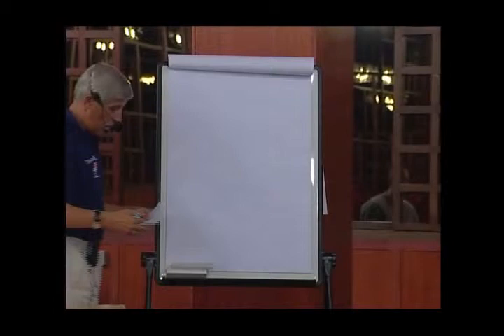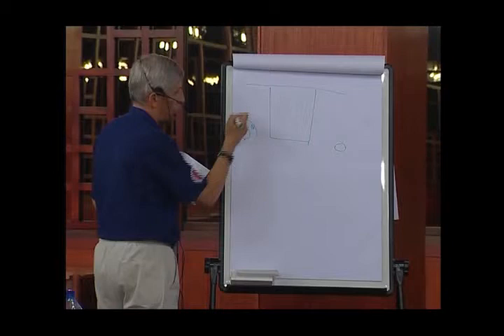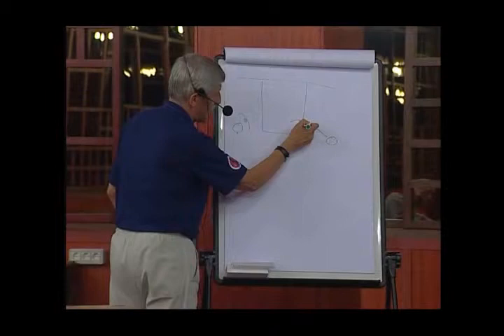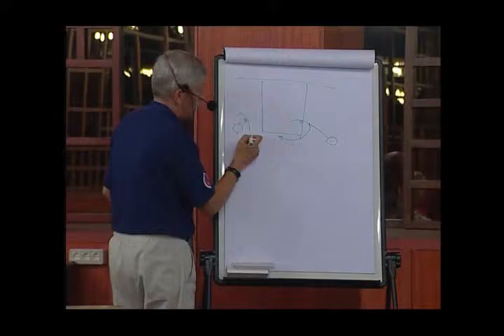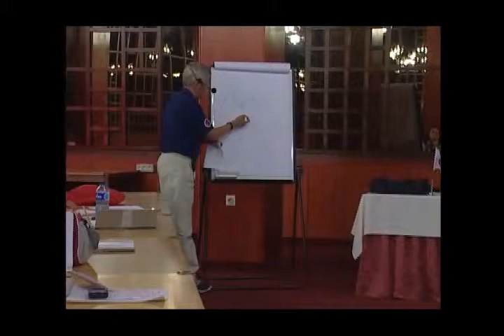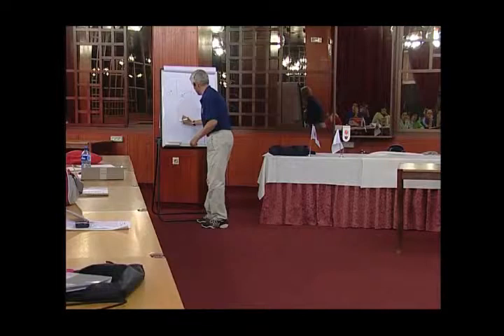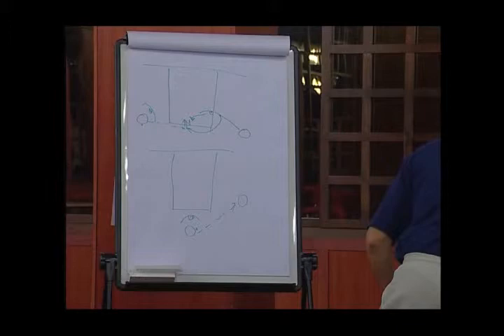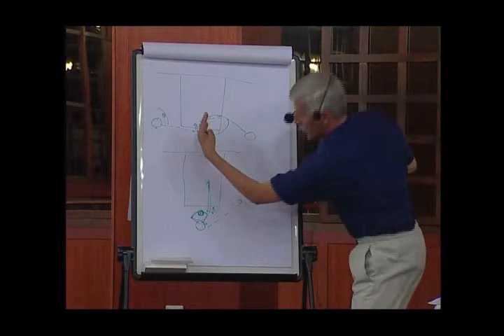Janis Darvaric 1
Janis Darvaric 1/4
Clinic Eslovénia 2007
FIBA Europe U15 Girls Camp